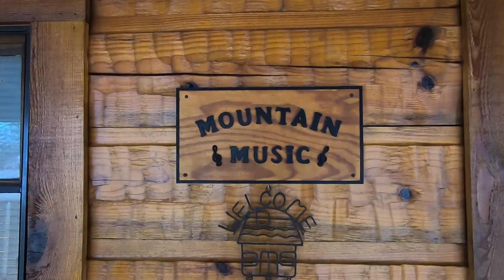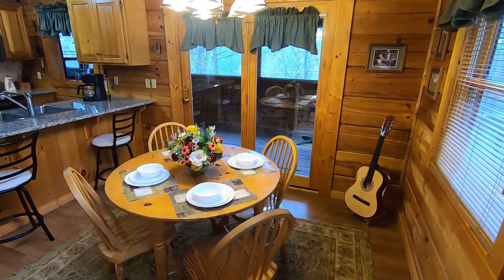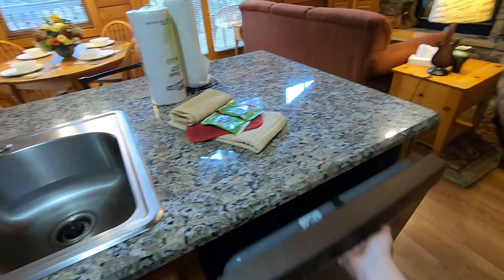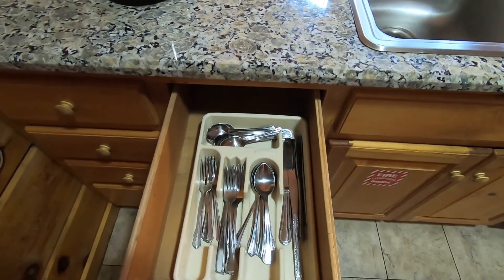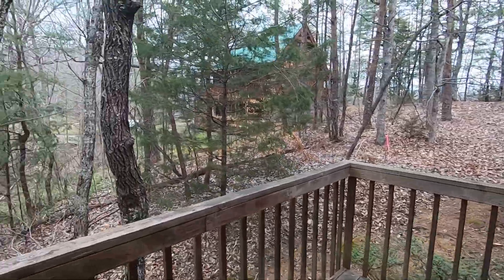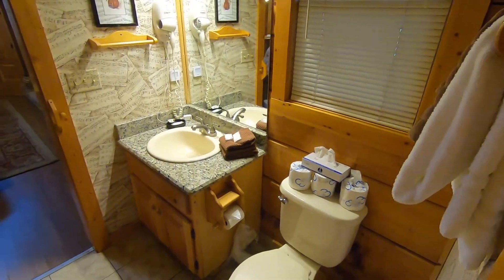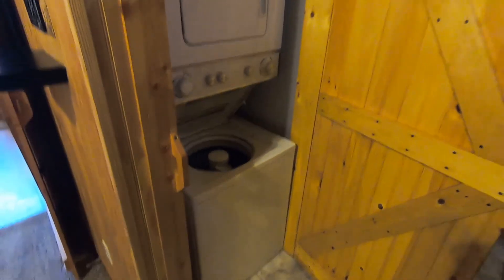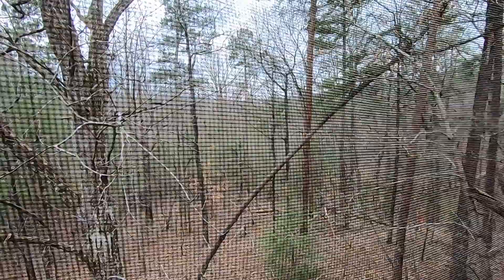Hidden Mountain Resort Cabin 5151B Mountain Music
My review of Hidden Mountain Resorts cabin 5151B, Mountain Music.

Also COMMENT and let me know what you think, I'd love to hear from you.

Or search for the Manns Adventures page on Facebook.